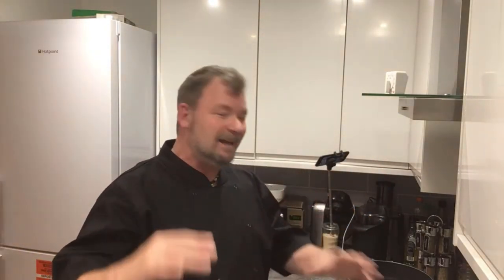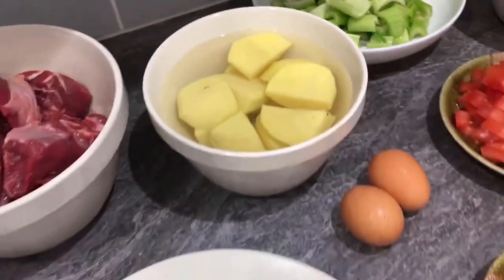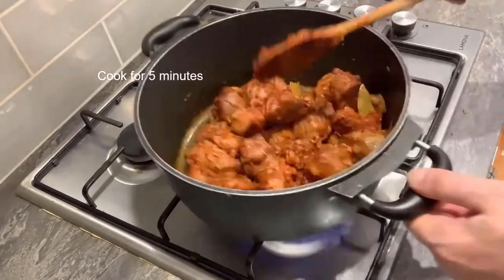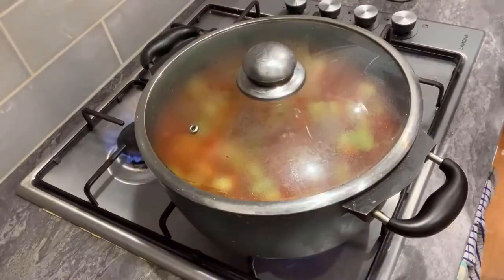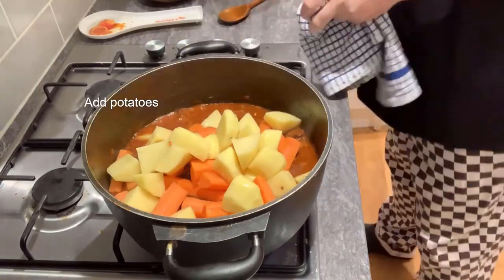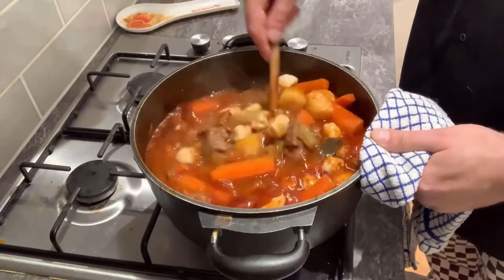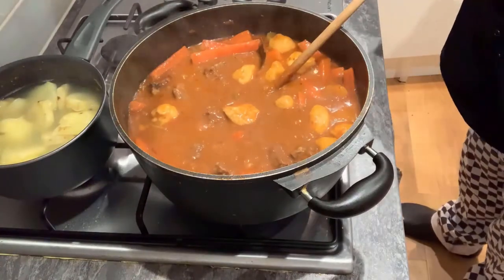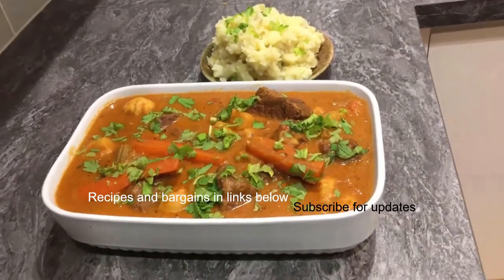Beef Hungarian Goulash (o gulash) Best TRADITIONAL recipe#chefstravels.com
Live in Thailand
Go-pro hero7black action camera